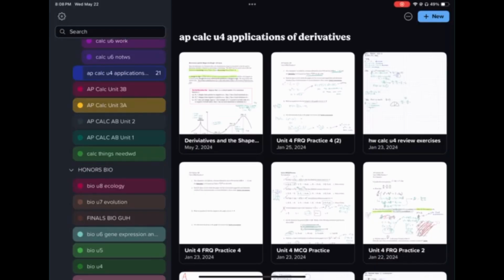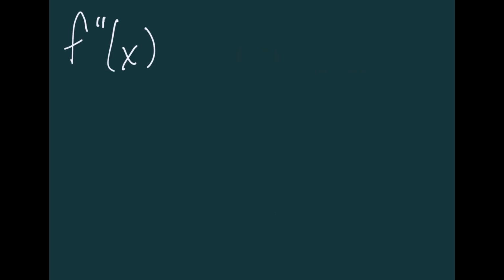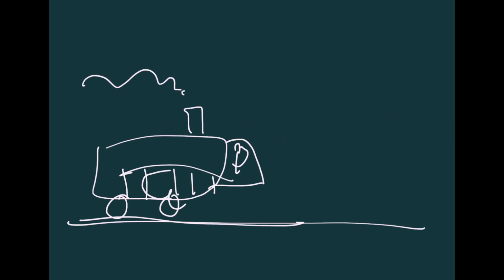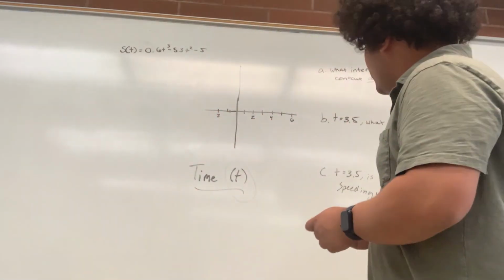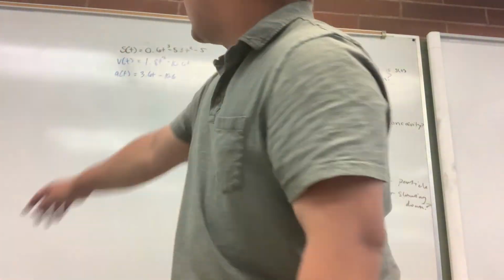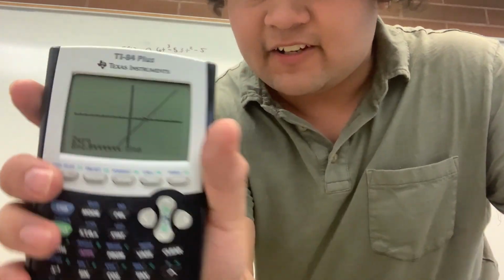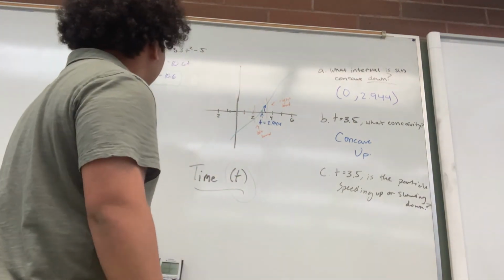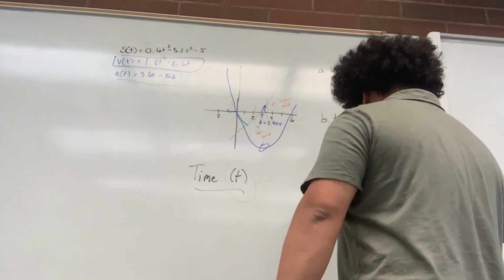Concavity - Final Calc AB project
this took me like 8 hours to do over 3 days and i barely  even 'animated' it this was actually difficult for no reason anyways im done

some songs were just placed there because i thought they were funny